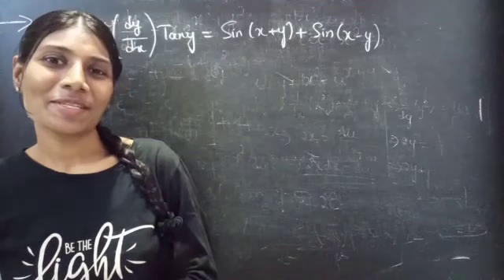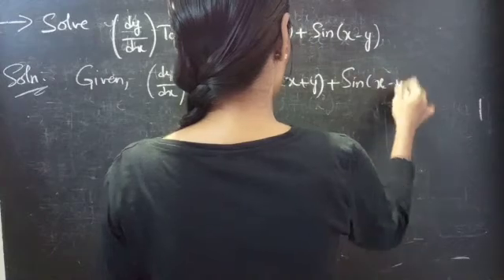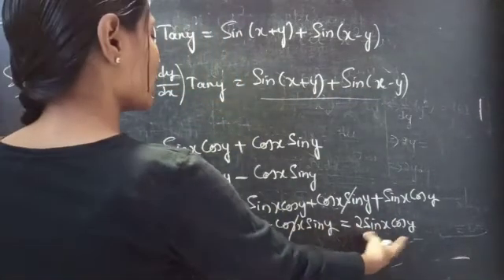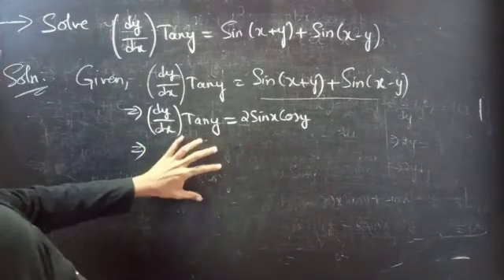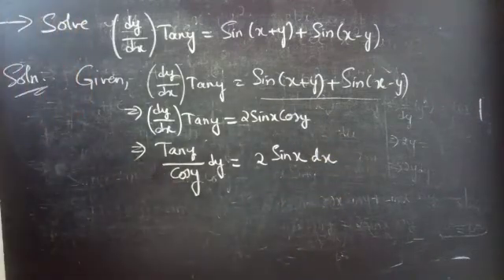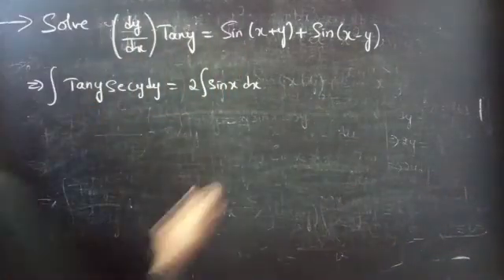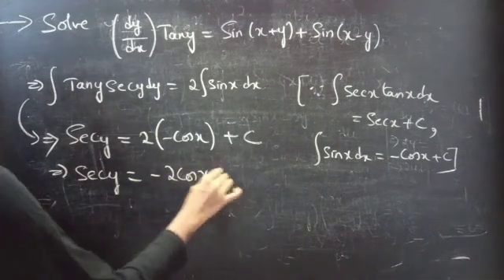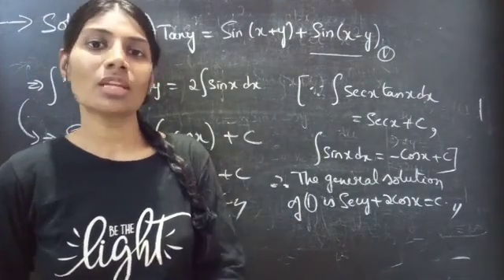(dy/dx)tany=sin(x+y)+sin(x-y) VariablesSeparable L467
Hello, Everyone!

Here is a video of DIFFERENTIAL EQUATION problem solved using Variables Separable method. Have patience and watch the video till end.

Thanks to one and all for your support❤

With Love,
Chinnaiah Kalpana🍁

Note:

*  Variable separable:
In this method, to collect all functions of x and dx on one side and the other side the functions of y and dy from the given linear equation then the variables are said to be separable.
Thus the general form of such an equation is f(y)dy=g(x)dx
Integrating on both sides, we get,
∫f(y)dy=∫g(x)dx+c as its solution.